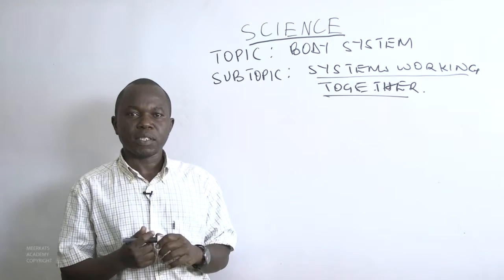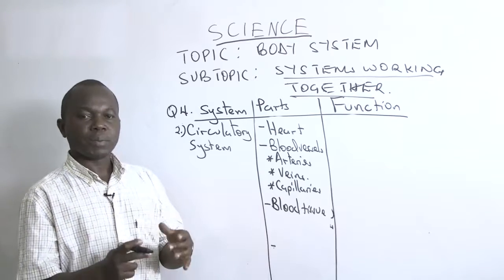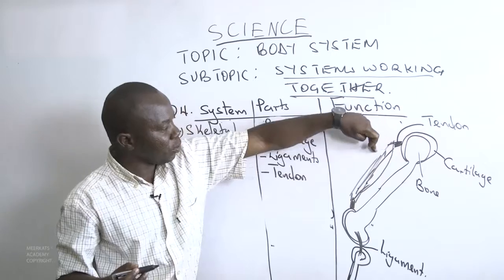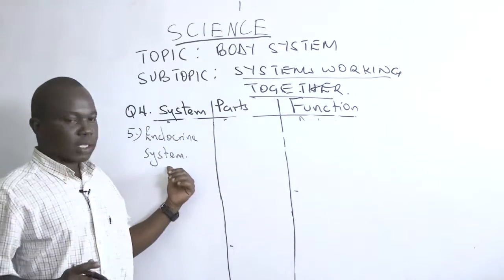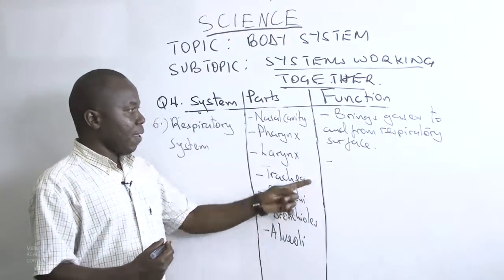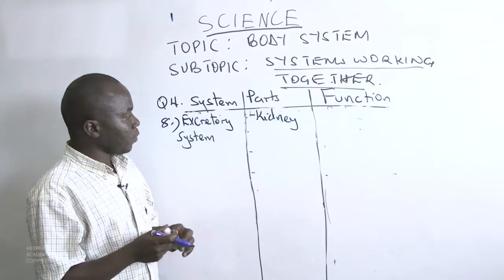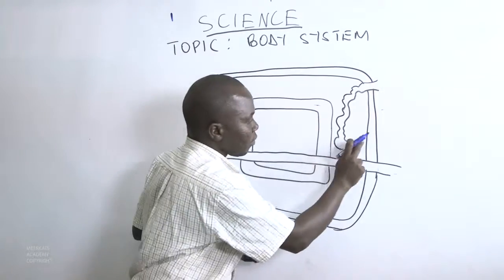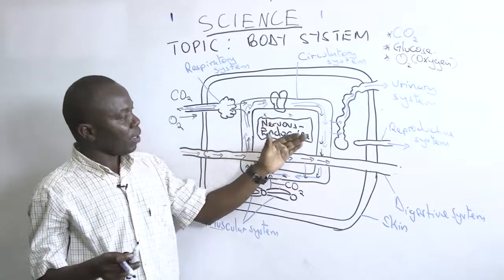117 Mr Wambete Isaiah Body System 2 SCIENCE YEAR 9